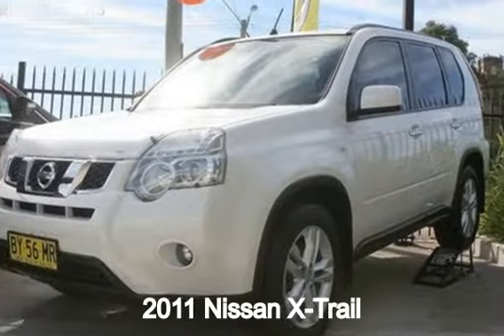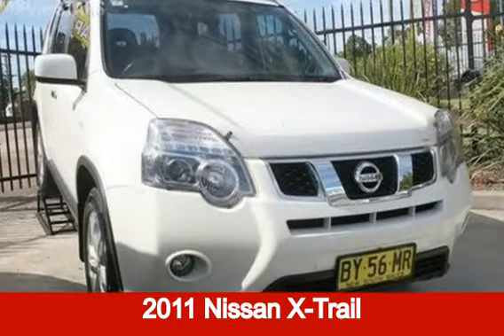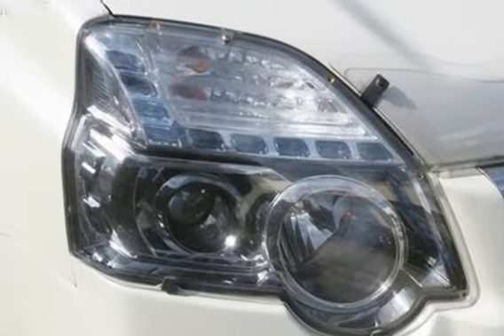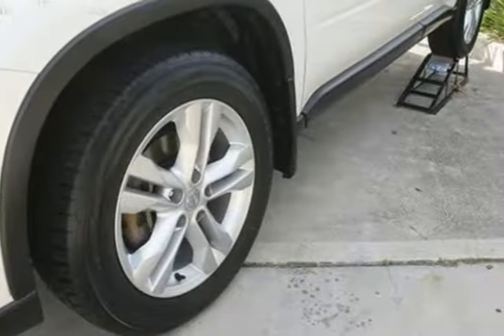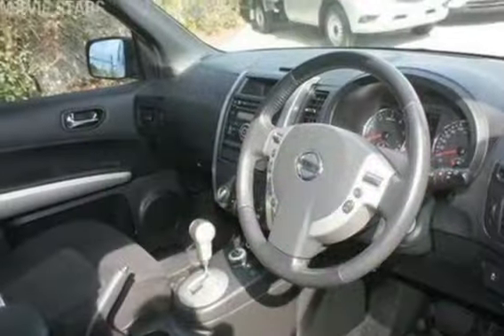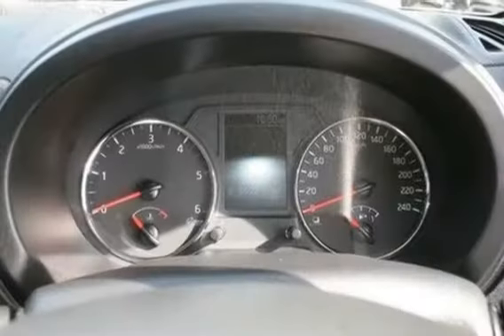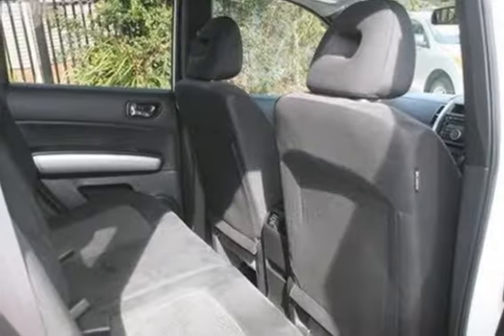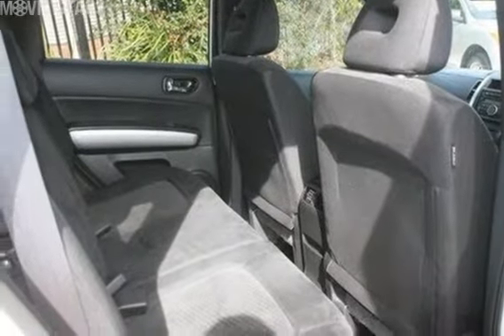2011 Nissan X-Trail T31 MY11 TS (4X4) Snow Storm 6 Speed Automatic Wagon